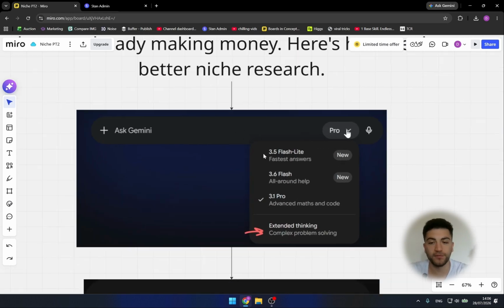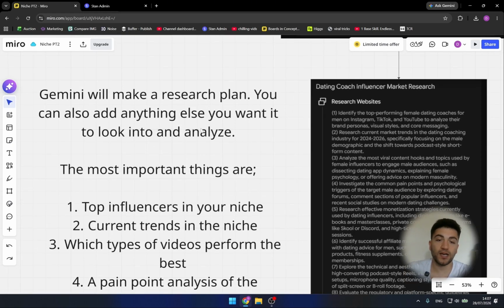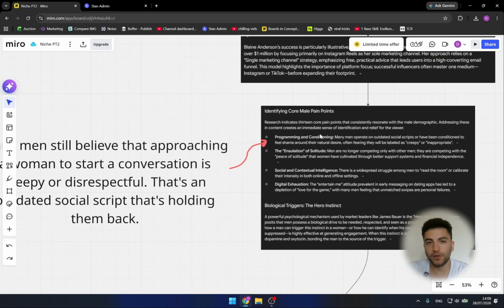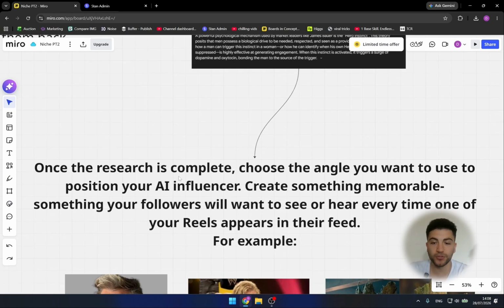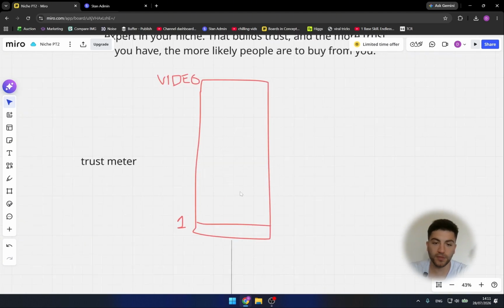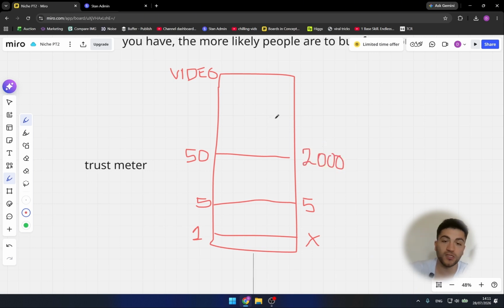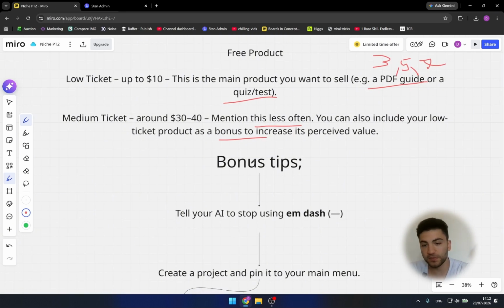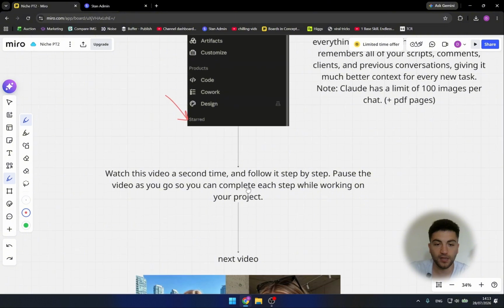I Used This Tool to Find a $1k/mo Niche (Niche Research Pt. 2)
Interesting ways to find a protifatable niche.